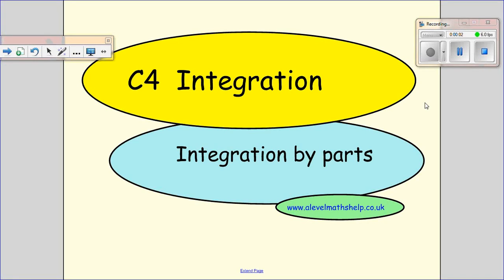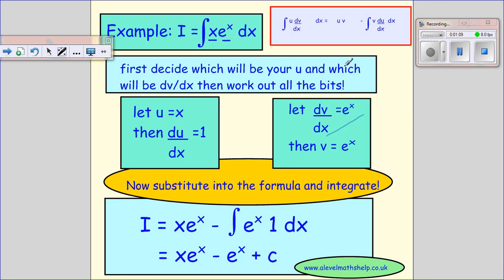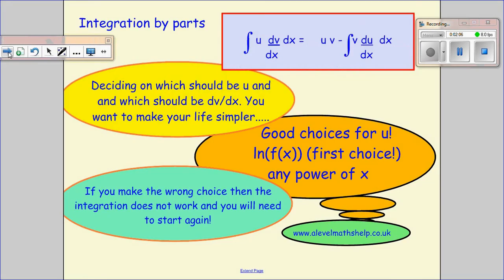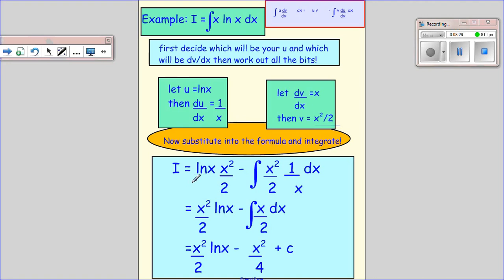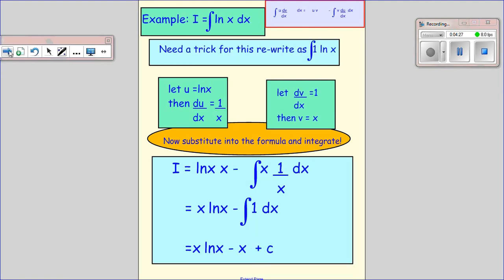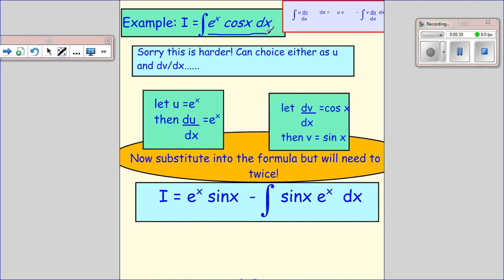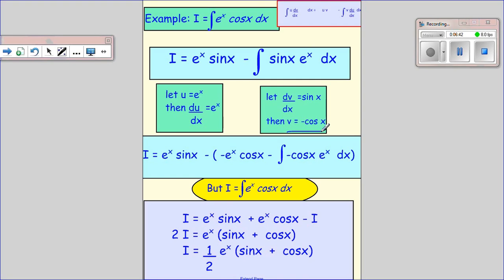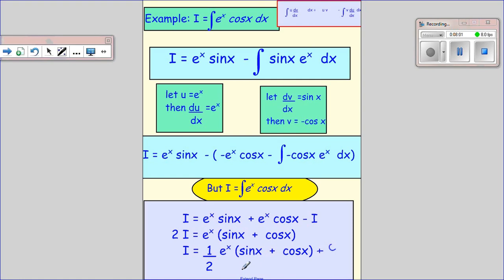C4 Integration by parts - Integration -A2 - alevelmathshelp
This 'C4  Integration by parts - Integration' video, as part of the A2, A-level maths, C4 Integration syllabus, shows how to use Integration by parts to integrate functions which can not be integrated by inspection.

Please see my C4 Integration playlist for more videos on the main integration topics in the A2, A-level maths, C4, integration syllabus. Topics include: C4 Integrating standard functions; C4 Integration using trig identities; C4 Integration by parts; C4 Integration by substitution; C4 Finding the volume of revolution - Integration and C4 Solving differential equations using the method of separation of variables.